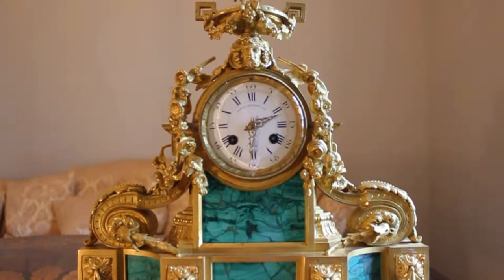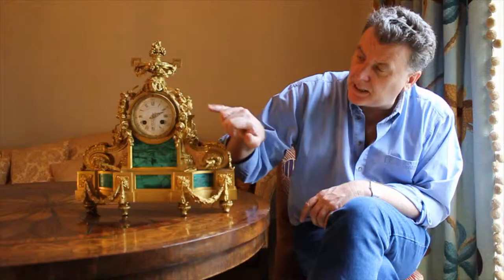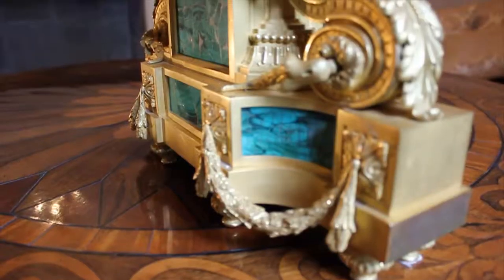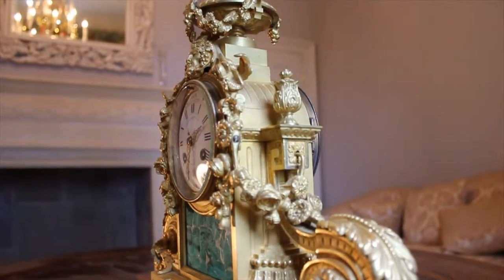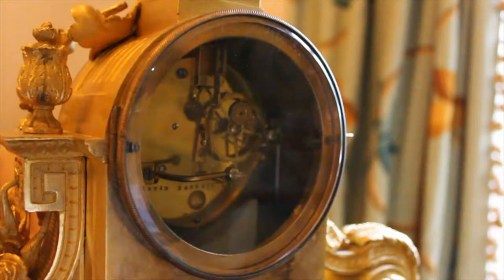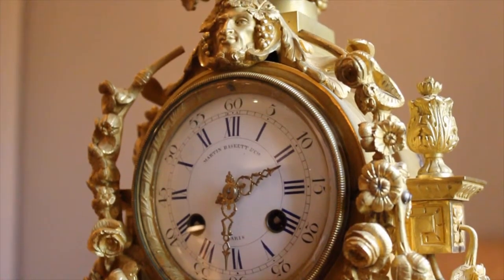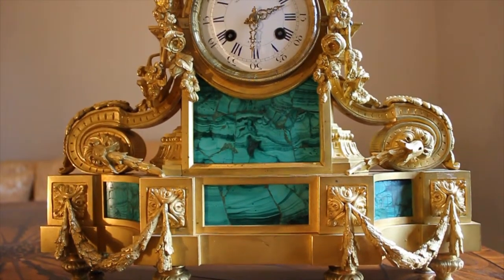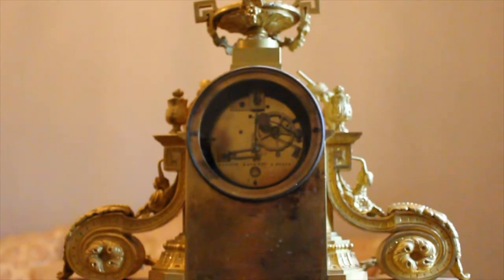A Malachite Mounted Ormolu Mantel Clock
A Malchite Mounted Ormolu Mantel Clock, French circa 1850.

3 and 3/4 inch enamel dial signed "Martin Baskett and Cie A Paris", similarly signed bell striking movement (bell lacking), the crisply cast case surmounted by a shallow urn with grape finial and above a bacchic mask, flanked by scrolling corbels and raised on a break-front plinth decorated with swags, the front inset with four panels of richly coloured malachite.